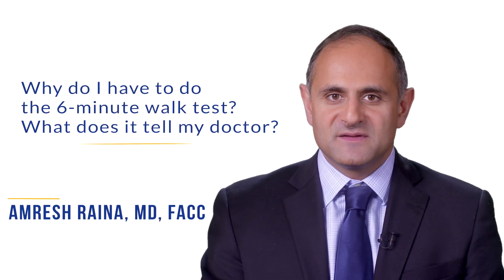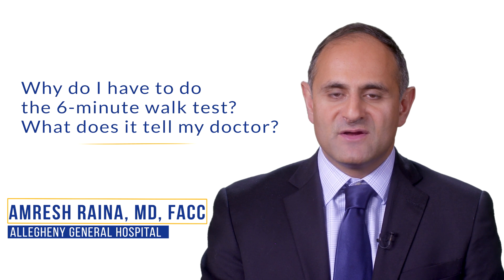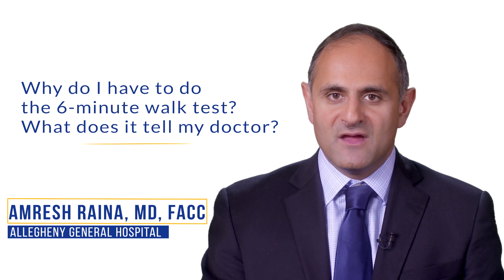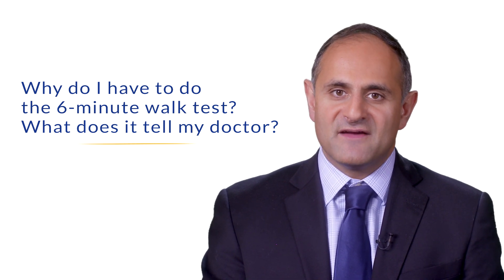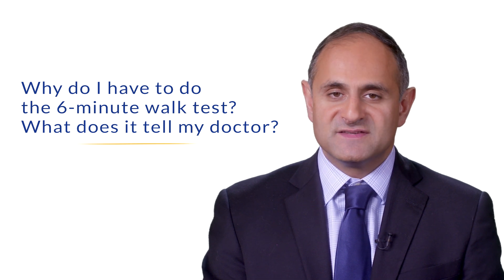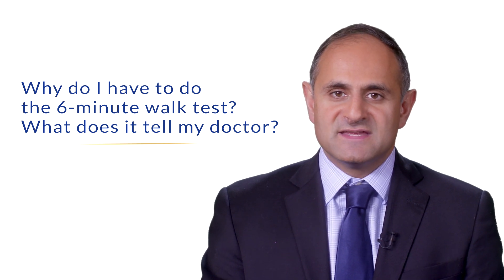Why do I have to do the 6-minute walk test? What does it tell my doctor?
Amresh Raina, MD, FACC discusses the importance of a 6-minute walk test and how it helps  physicians evaluate the patient's functional capacity and response to physical activity.